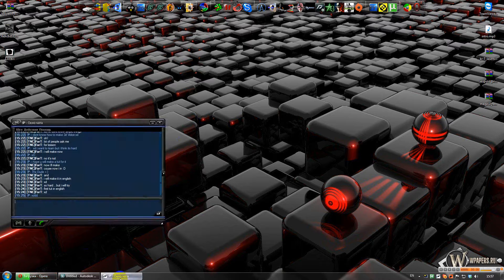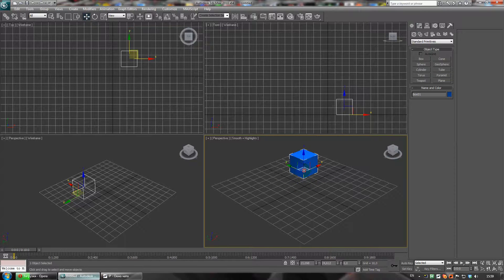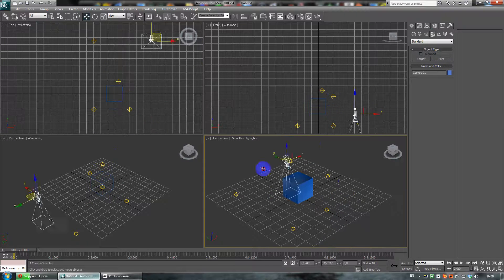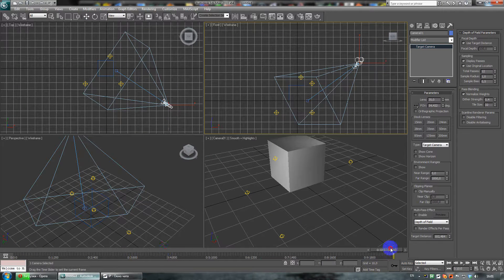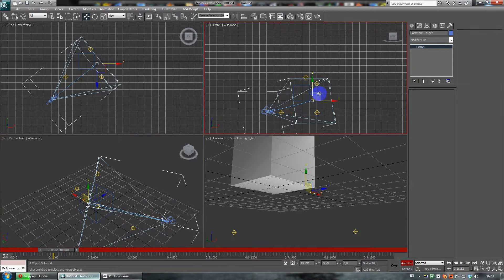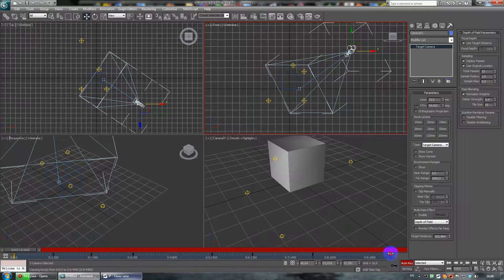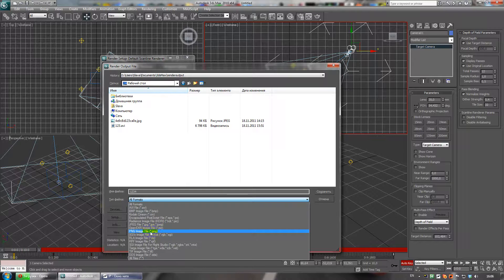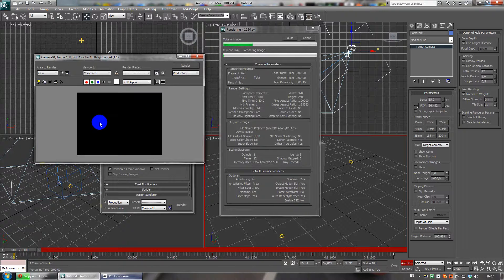3ds max animation first time in english :D [part 1]